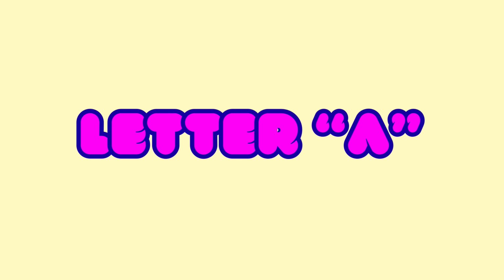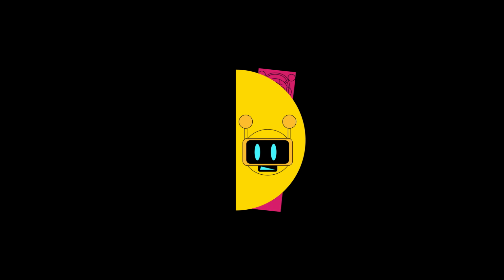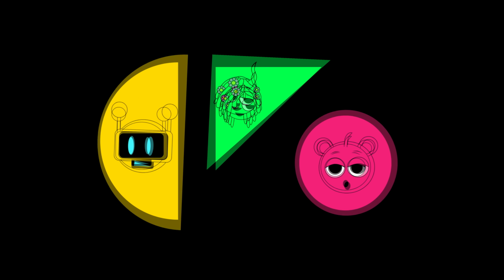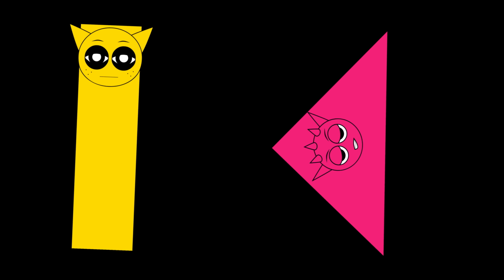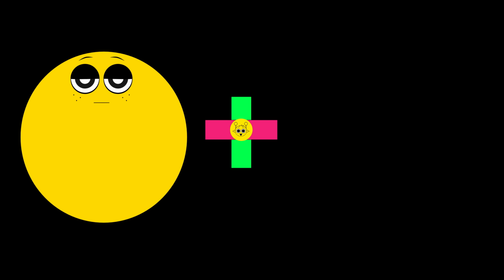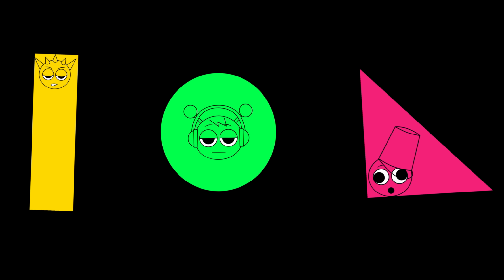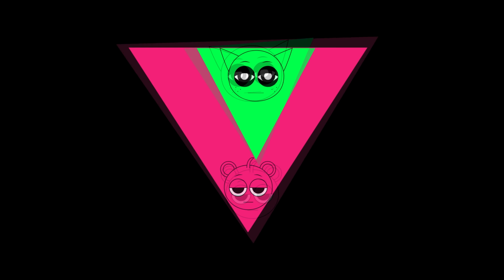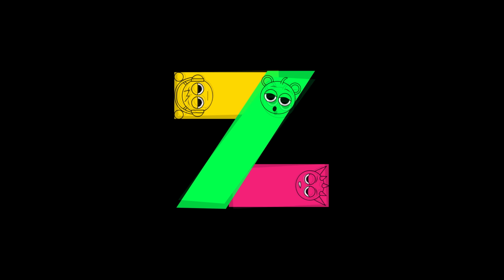Sprunki Shapes Alphabet A to Z | Make Letters with Sprunki Circle, Triangle & Rectangle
Sprunki Shapes Alphabet A to Z | Make Letters with Sprunki Circle, Triangle & Rectangle Learn the alphabet A to Z in a brand-new way with Sprunki shapes!
Using Sprunki Circle, Sprunki Semi-Circle, Sprunki Triangle, and Sprunki Rectangle, we build every letter of the alphabet step by step.

This creative and fun video helps toddlers, preschoolers, and young kids understand how shapes can combine to make letters.

Check out this inspiring video that uses circles, semi-circles, triangles, and rectangles to form the alphabet — it helped influence our Sprunki style!